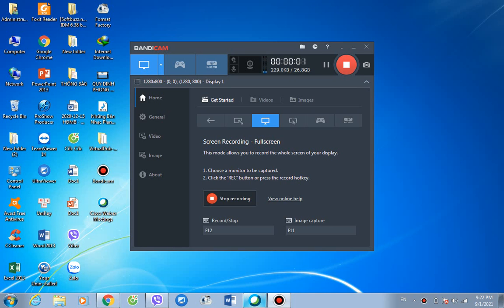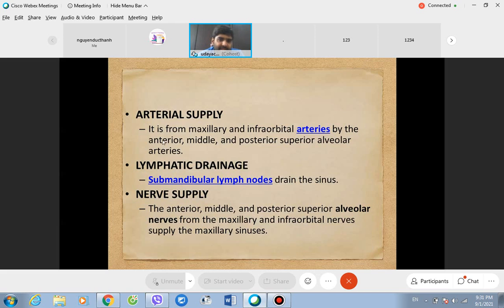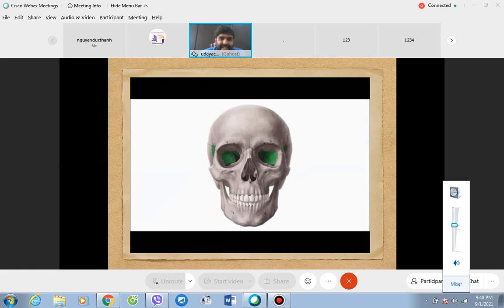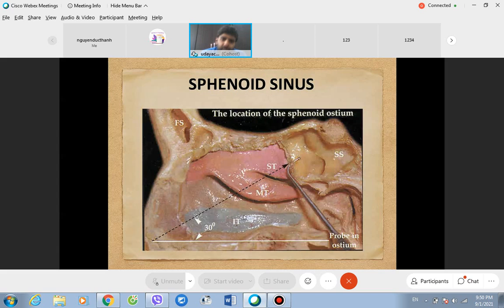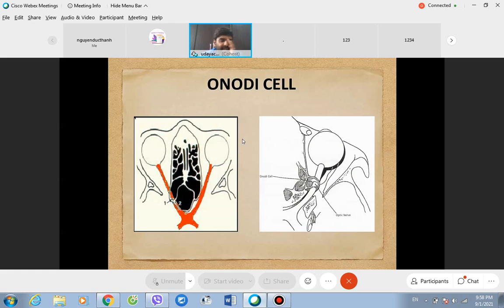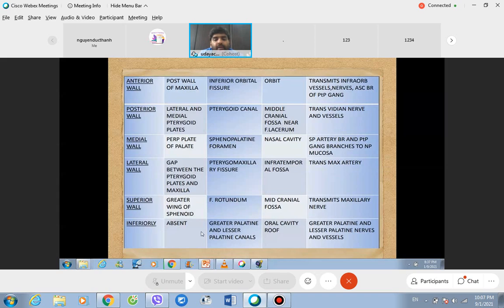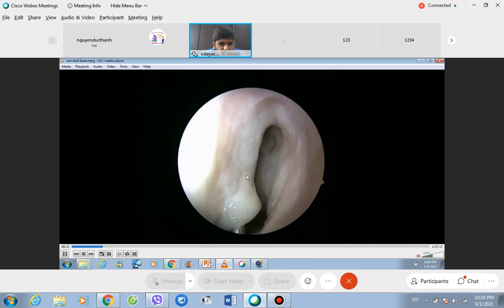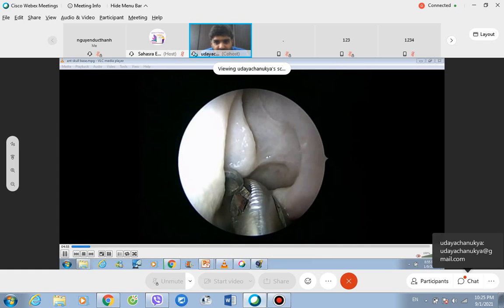Anatomy of the Paranasal Sinuses & Anterior Skull 9/1/2021